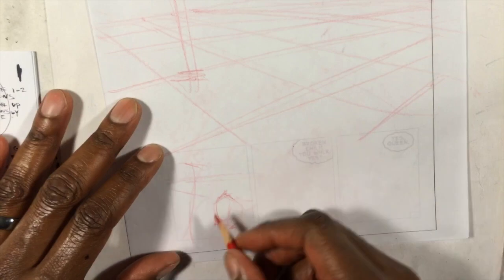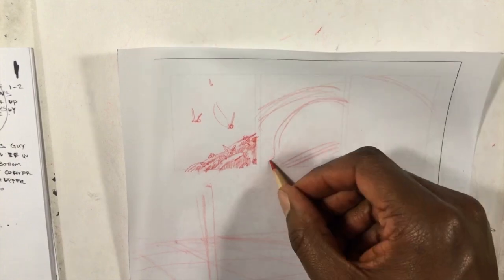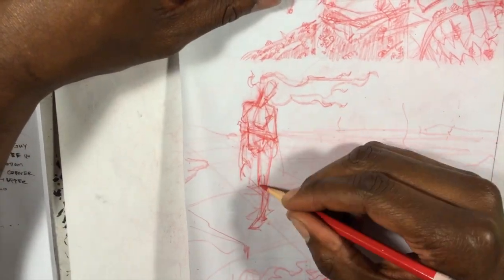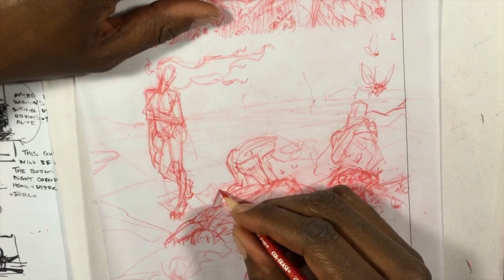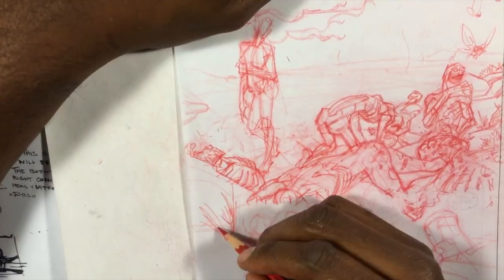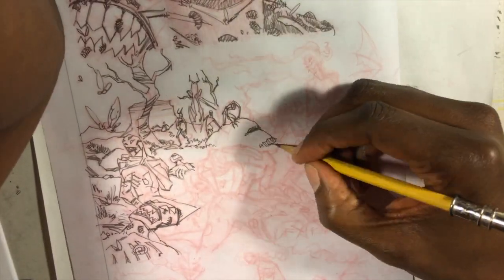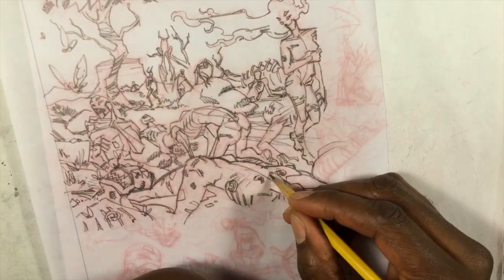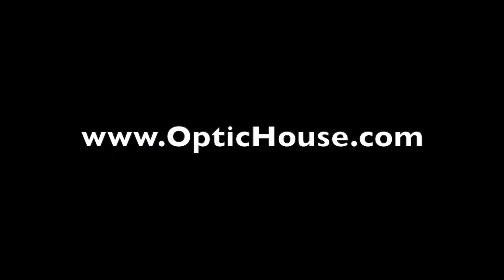Fix problems but don't get stuck on them: Gerimi Drawing Comics #107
If you enjoy these videos please share them.
Check out my weekly newsletter to get a FREE digital sketchbook

It's a constant battle to keep moving forward on any comic page. You want to fix anything that looks wrong, but you also want to finish in a timely manner. And there's always a point where EVERYTHING looks wrong.

My current method for dealing with this problem is move to something else and come back to it.